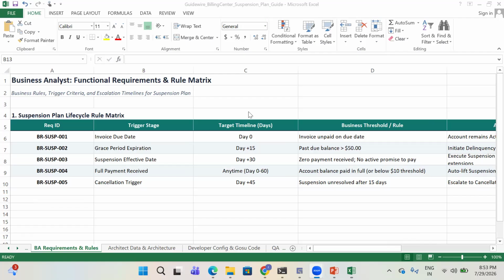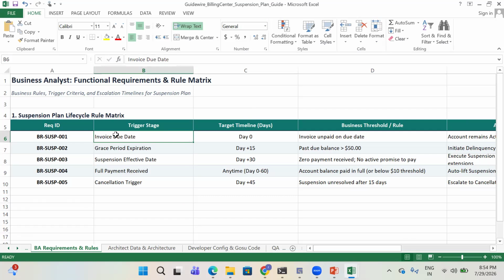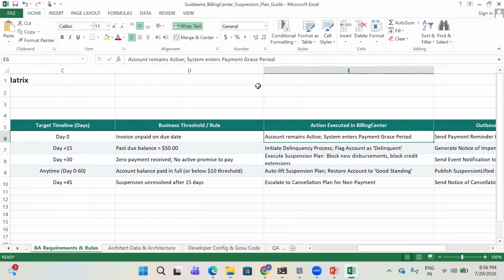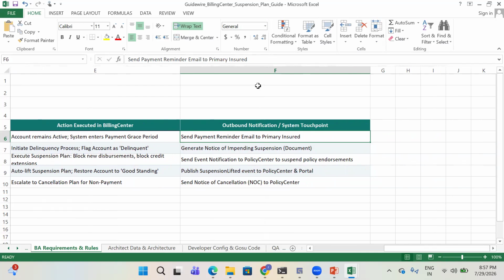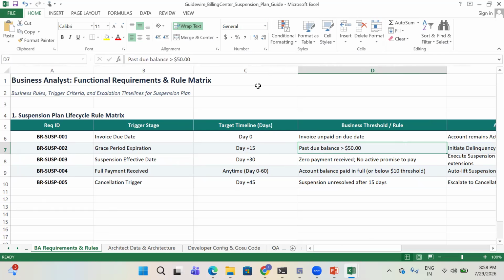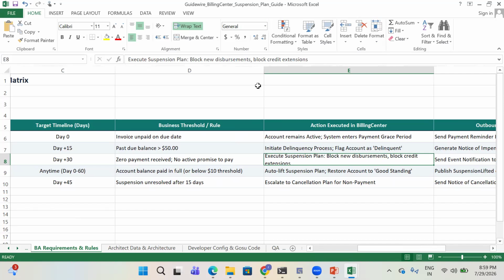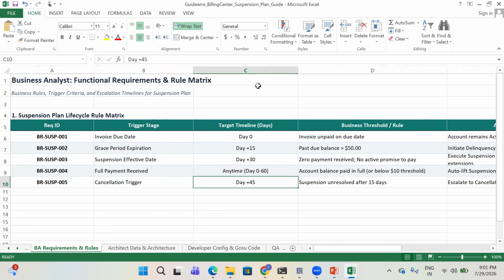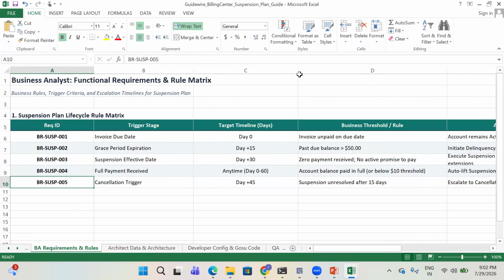Guidewire Billing suspension Plan configuration Analyst